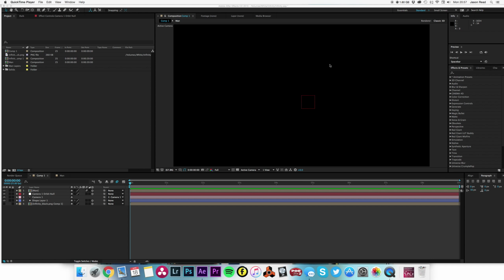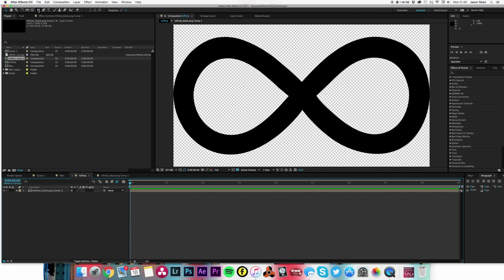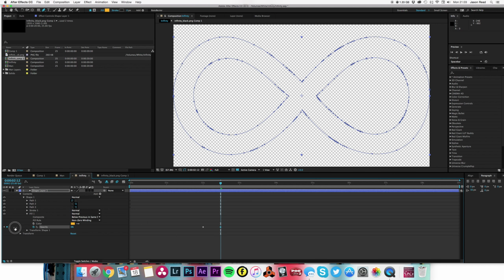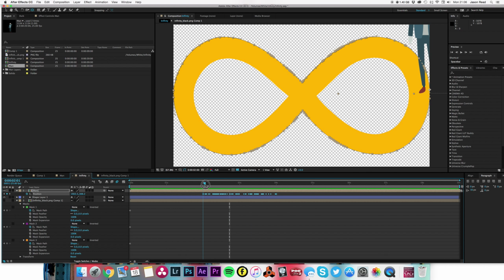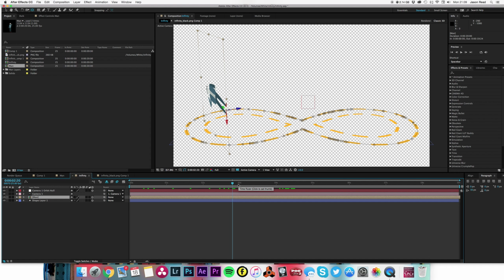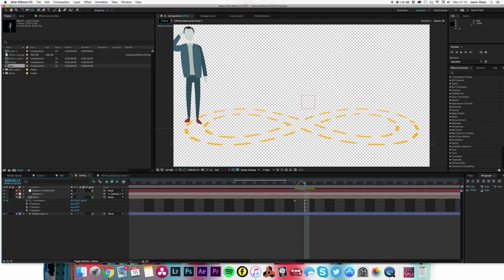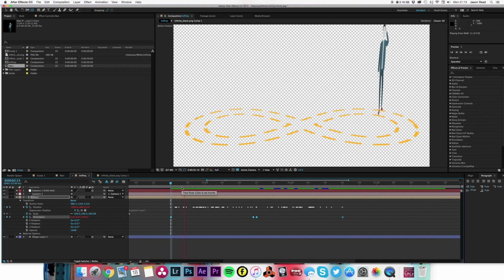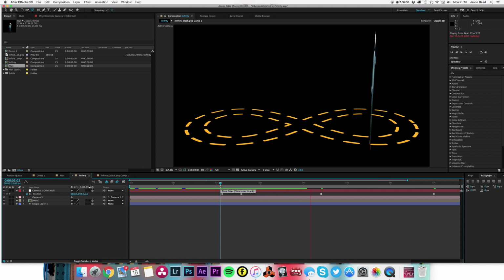Infinity - Shapes, 3d & Mask Paths (Adobe After Effects Tutorial)